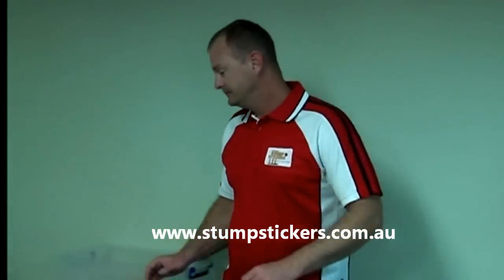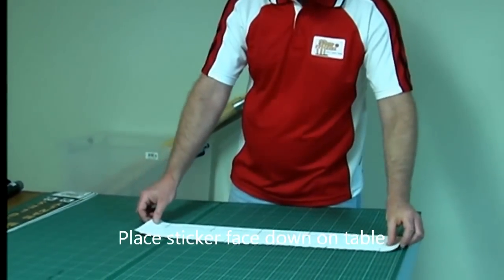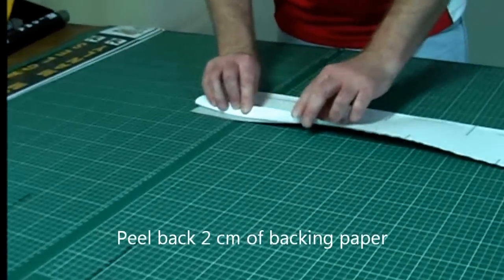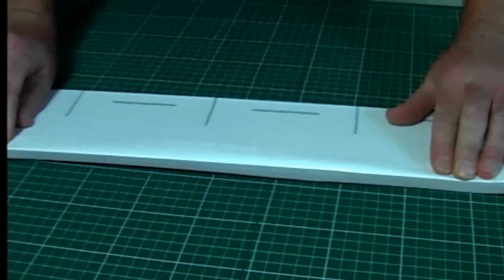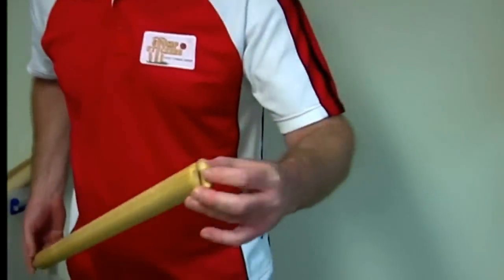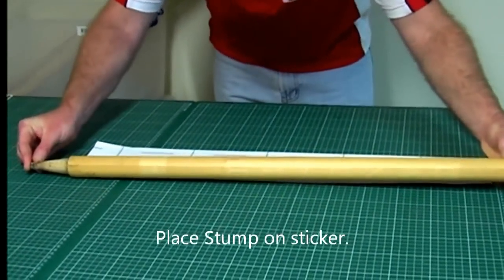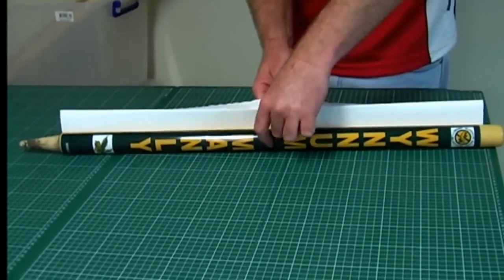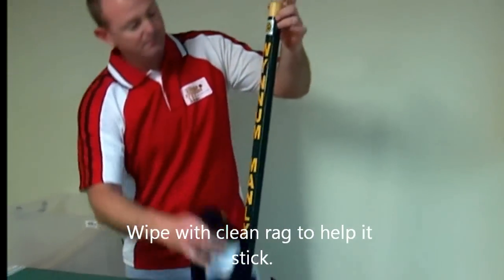How to apply cricket stump stickers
The easy way to apply your stump sticker.